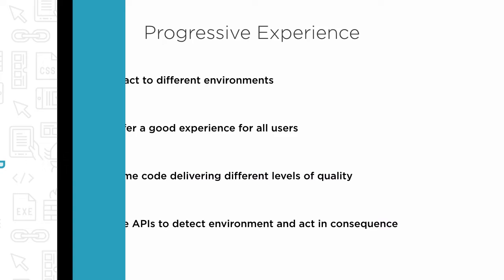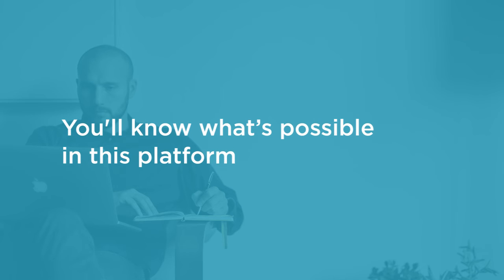Web App Skills: Progressive Web Apps: The Big Picture Course Preview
Join Pluralsight author Maximiliano Firtman as he walks you through a preview of his "Progressive Web Apps: The Big Picture" course found only on Pluralsight.com. Build your technology skills with Maximiliano's help by using PWA as a development and app distribution platform and how to publish PWAs! Visit Pluralsight.com to start learning Progressive Web App skills today!